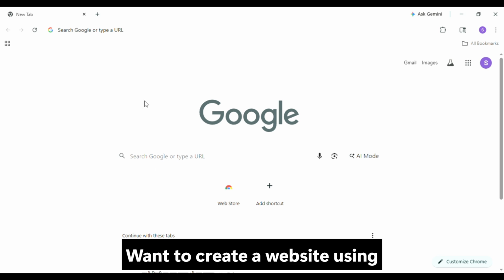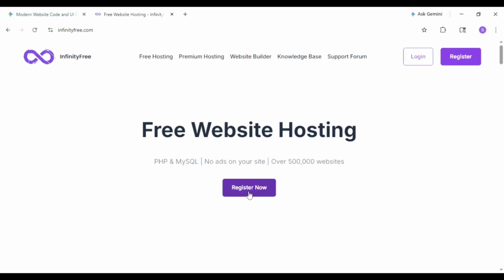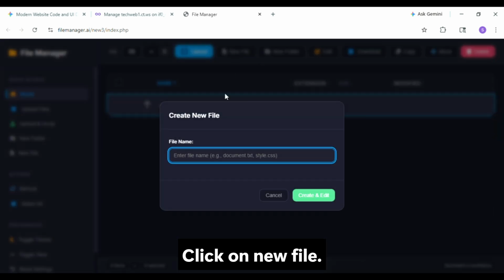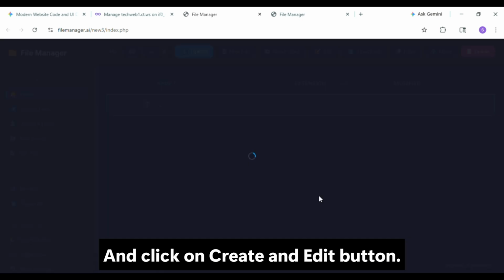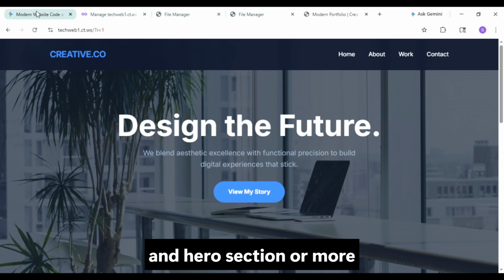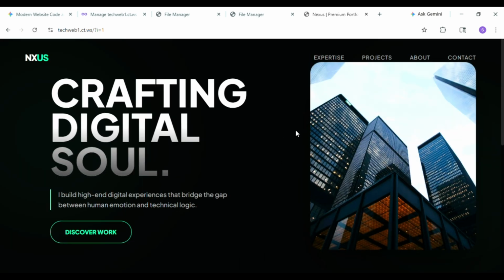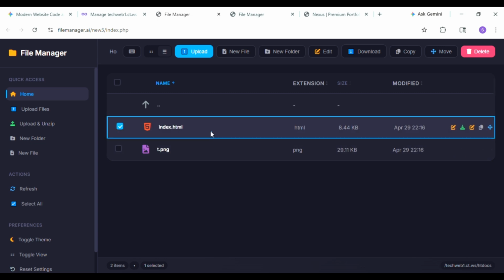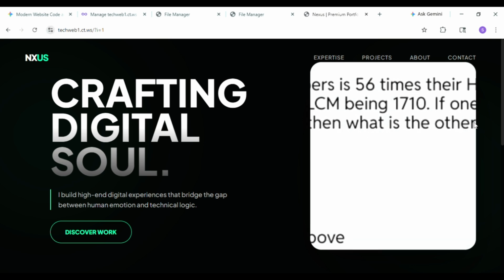How to Build a Custom Website with Gemini AI No Website Builders!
Stop paying for monthly subscriptions! In this tutorial, learn how to build a custom website with Gemini AI by writing 100% original code—without using any restrictive website builders.

Whether you are a total beginner or a designer looking to switch to "vibe coding," this guide shows you how to use Google Gemini for web development. We move past simple drag-and-drop tools and dive into coding a website from scratch with AI, generating professional HTML, CSS, and JavaScript that you own completely.

In this deep-dive, we cover the full stack of AI-driven web design:

Prompt Engineering for Code: How to talk to Gemini to get clean, responsive layouts.

Custom Styling: Using AI to generate modern CSS and unique UI components.

Free Hosting: Taking your custom code and launching it live for the world to see.

[Why Custom Coding Wins]
Traditional free website builders often have hidden costs or limited features. By using Gemini AI to write code, you get a faster, more SEO-friendly website that is fully customizable. This is the future of AI software engineering—where your ideas become code instantly.

"Step-by-step guide"

"Zero cost hosting"

"Beginner friendly"

"Mobile responsive"

[Resources & Links]

🌐 Get the prompts used in this video: ["Write code to make an attractive website with an appealing UI. Use an image for the hero section, create a header, footer, and hero section, and include details about the owner. Make the UI attractive and then further improve the beauty and change the UI style."]